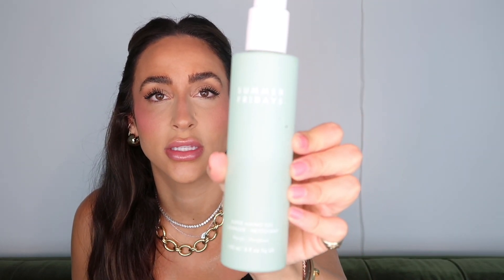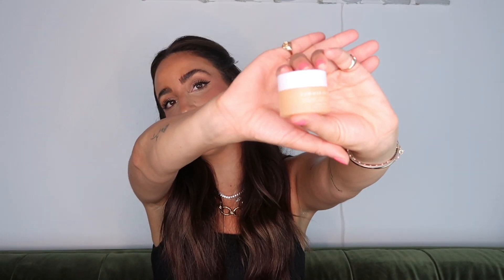SIMPLE SUMMER SKINCARE: what I use when my skin is sensitive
My skin had a major reaction a few months ago and since then it has been very sensitized. A lot of my favorite products just weren’t working for my skin while it was in this state. When your skin is sensitized– actives, retinols, glycolic acid etc… can just be too much for you skin until you repair your barrier. So this is where I am at right now! It has taken trial and error but this routine finally leaves my skin feeling hydrated and not reactive. My skin is so sensitive right now that I can tell the moment I add something back into my routine if I’m going to have a reaction again. I pretty much need to continue a simple routine until my skin is healed and then I can ease back into using actives.

Do you guys want to see me actually apply all my skincare?! Do we like those videos?

MY ROUTINE:
Summer Fridays Amino Super Gel Cleanser
Amazon Micro Fibre Cloths
Clinique Moisture Surge Intense
Summer Fridays Eye Cream
Elta MD Sunscreen
Or
Tula Sunscreen:
Laneige Lip Mask
Tula Body Lotion